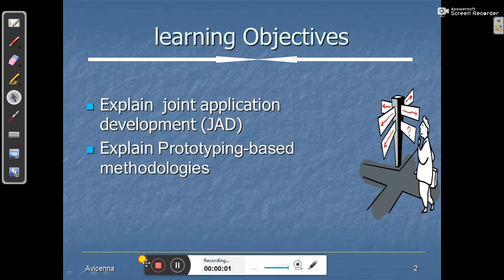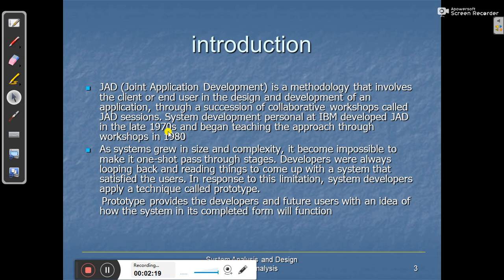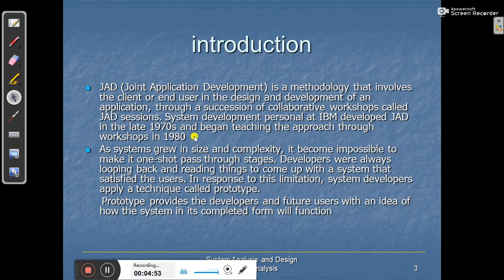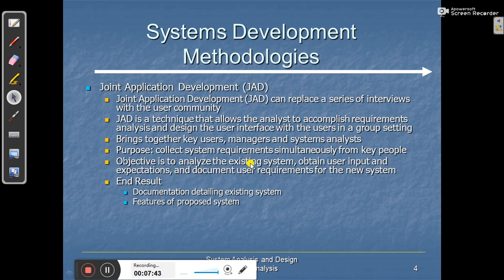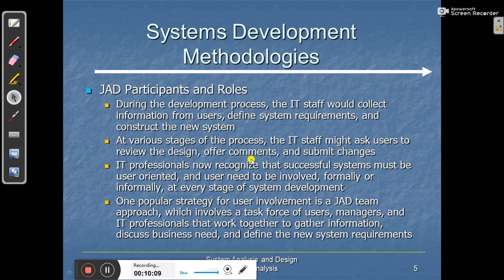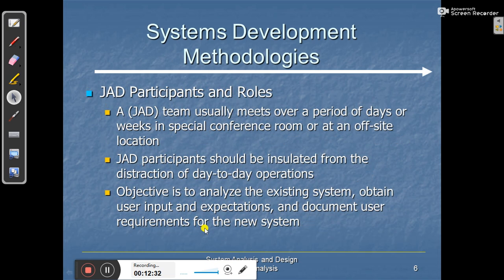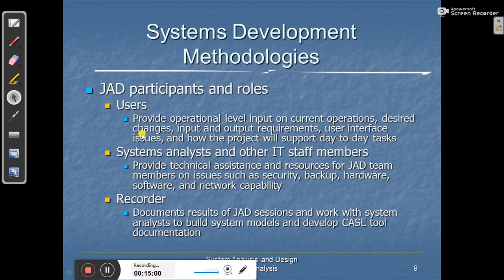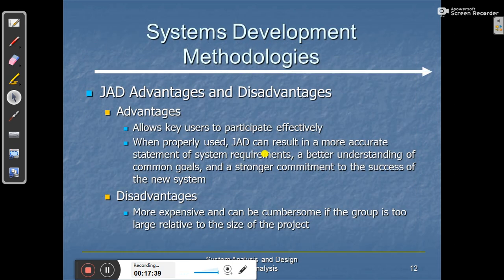Cycle 4 Day 5 JAD